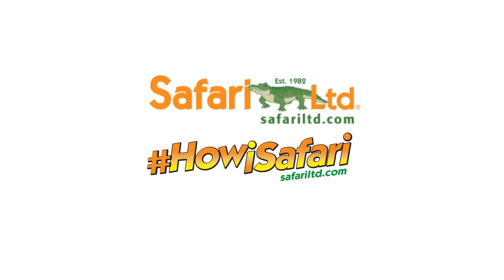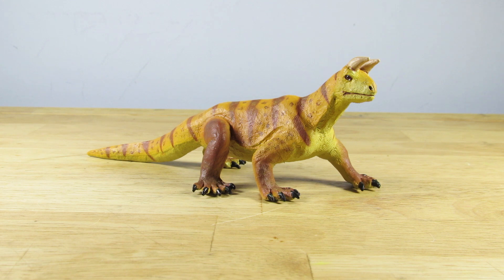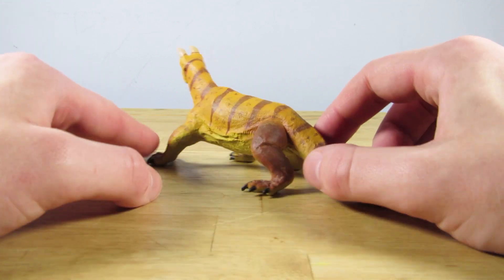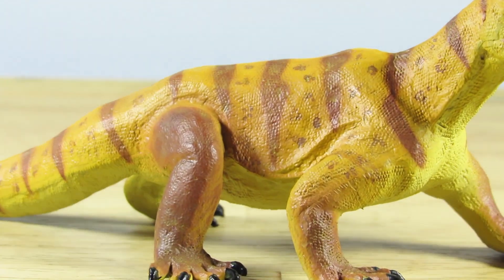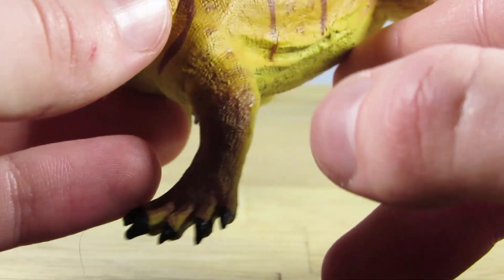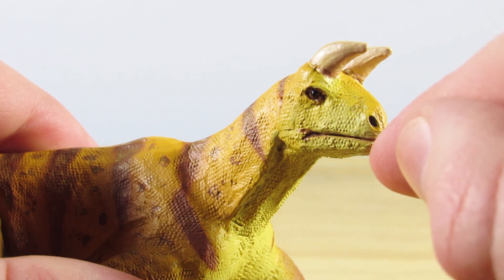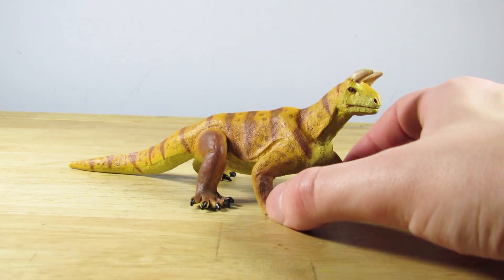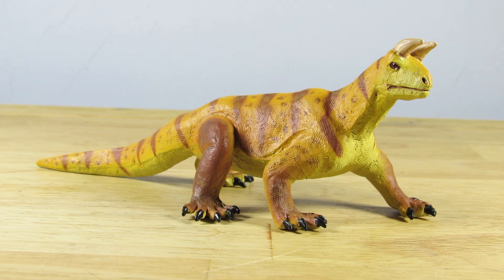Safari Ltd. 2020 Shringasaurus Review!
This Shringasaurus is definitely a surprise from Safari Ltd. for 2020, but is definitely a welcome one; a must have for any fans of obscure prehistoric creatures.